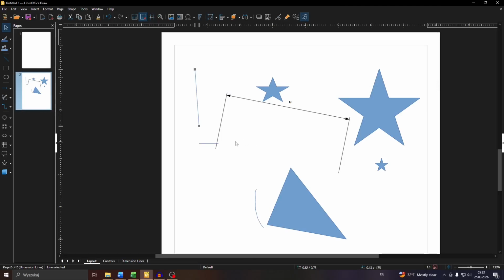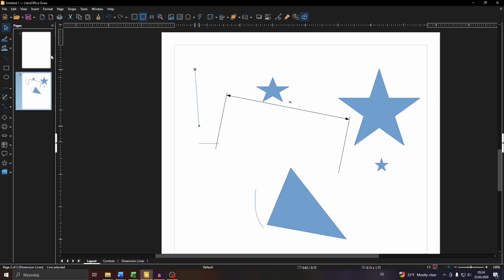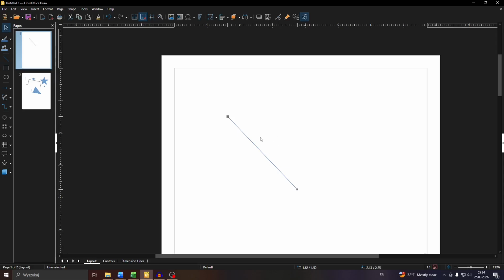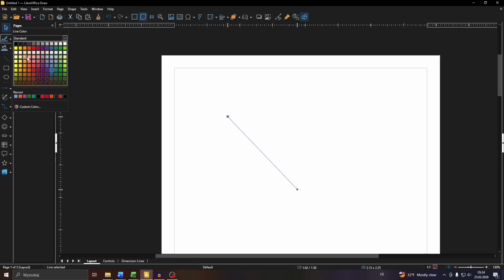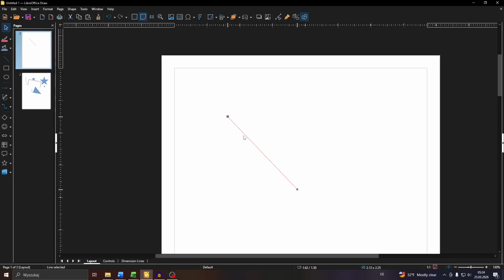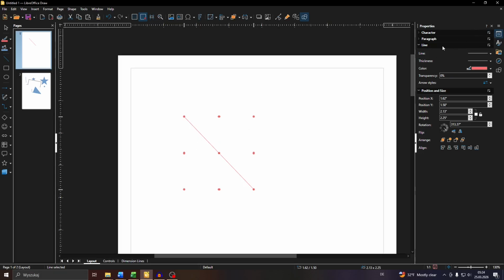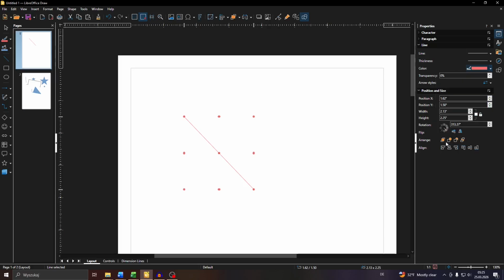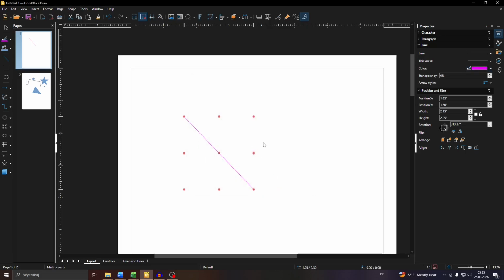How to Adjust Line Color in Libreoffice Draw — Step by Step LibreOffice Tutorial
In this tech tutorial we explain how to adjust the line color in LibreOffice Draw for customizing shapes and drawings.

If you're interested in learning more about how to use Libreoffice app, you may learn how to add a table to a slide on LibreOffice, too, in this tutorial